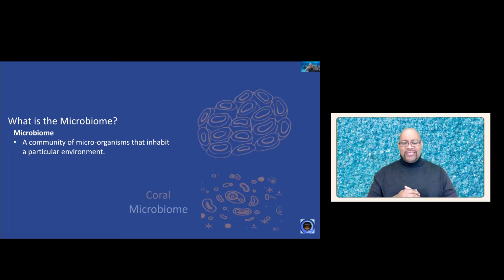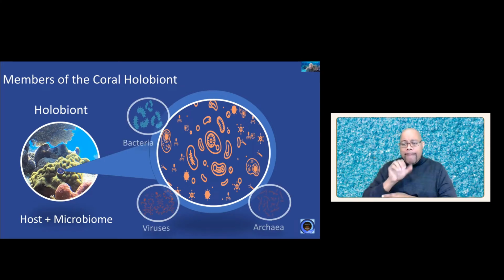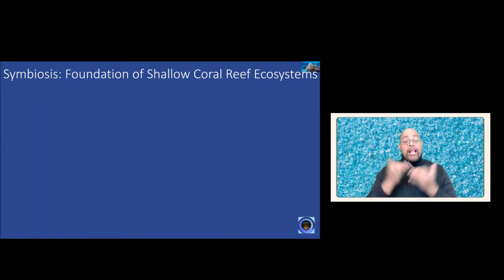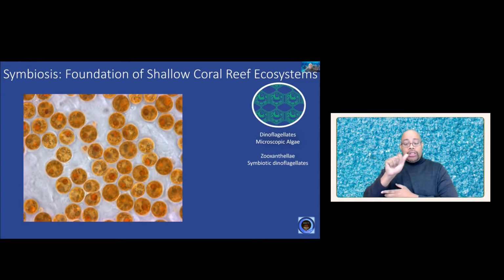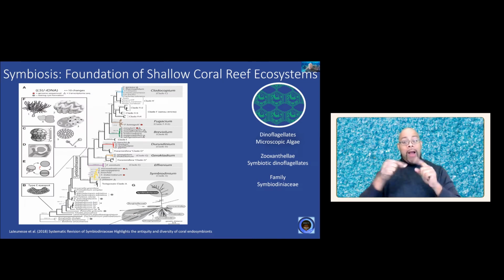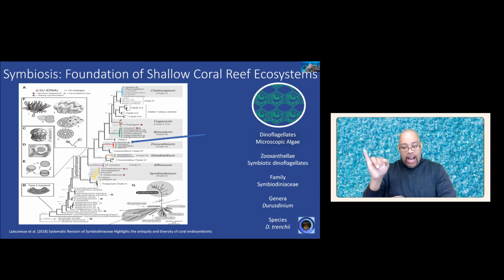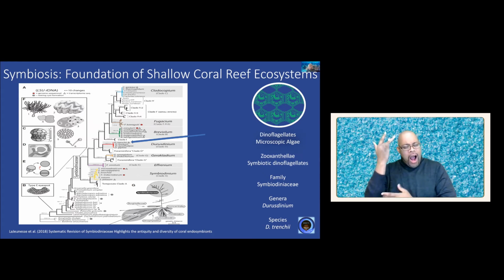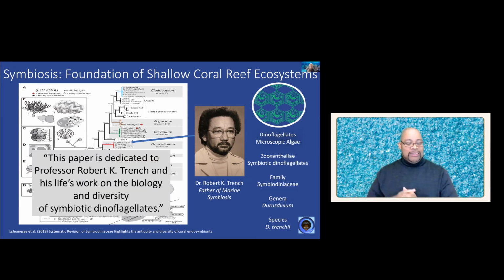Symbiosis: The Foundation of Coral Reef Ecosystems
Join Colin Howe on an undersea adventure as he educates viewer on coral microbiology and the symbiotic organisms within corals!